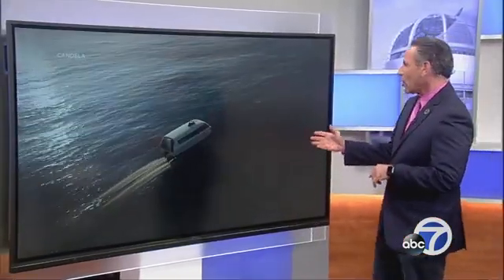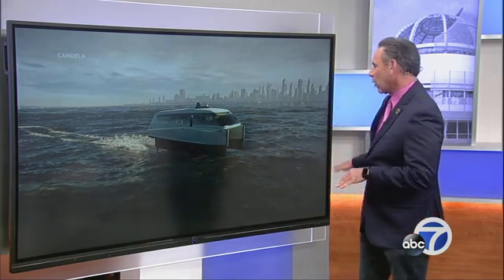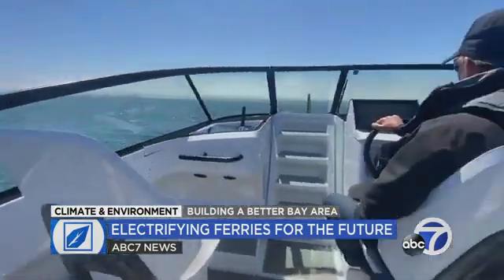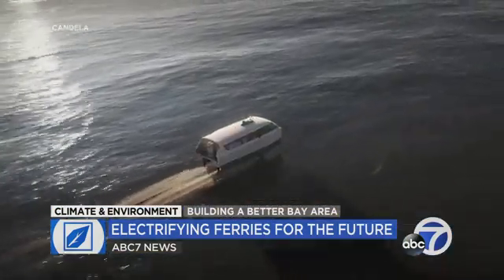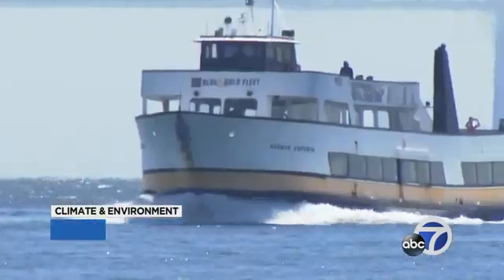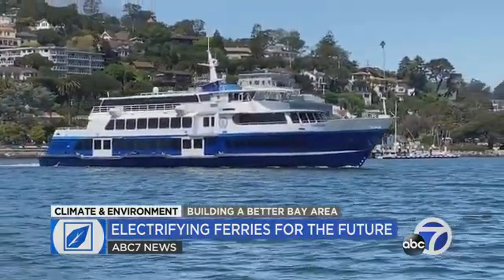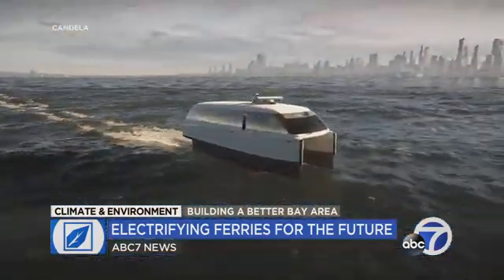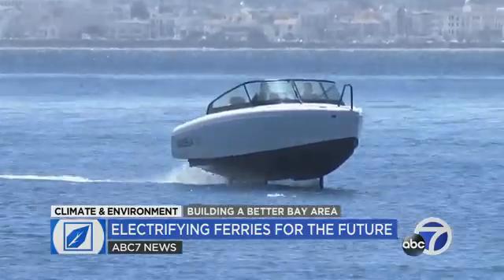Electric ferries on the San Francisco Bay? Introducing the P-12 shuttle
Sweden-based boat company Candela is working to bring electric ferries to the Bay Area.

Renderings show a futuristic-looking, 40-foot catamaran that they say will be able to hold up to 30 people and take half the time to get from Sausalito to San Francisco.